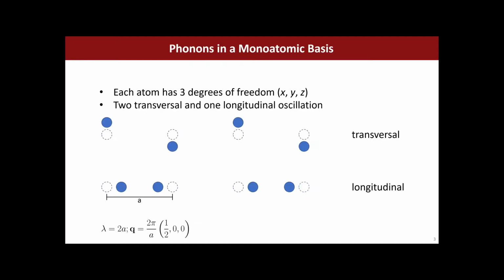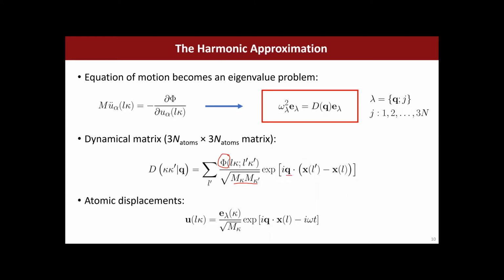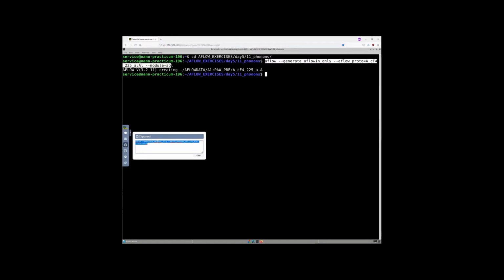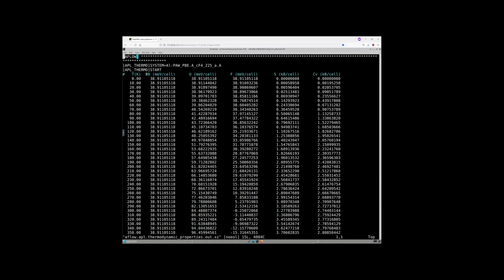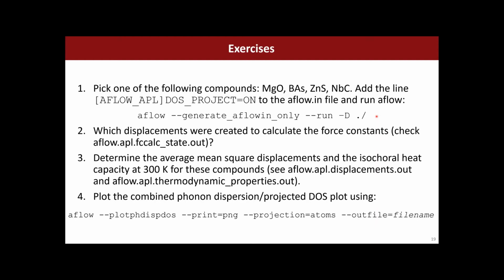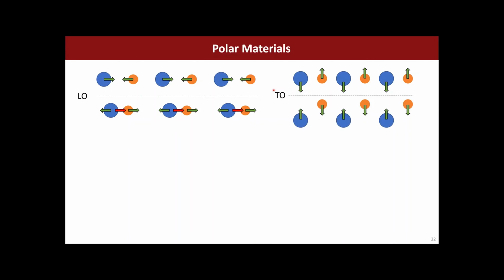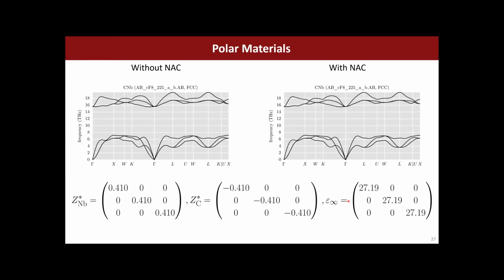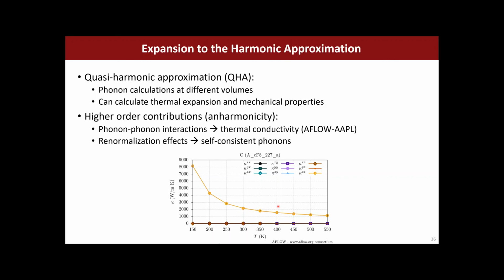AFLOW School @ TU Dresden 2021 Session 11: AFLOW-APL: Lattice Dynamics and Phonons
Topics covered:
- Introduction to phonons in the harmonic apprixomation
- AFLOW-APL: Phonon dispersions and phonon DOS
- AFLOW-APL: Thermodynamic properties from phonons

Presenter: Dr. Marco Esters
Date recorded: Friday, September 10, 2021